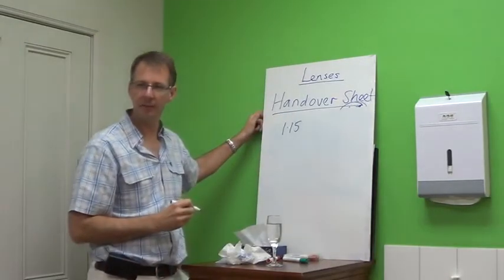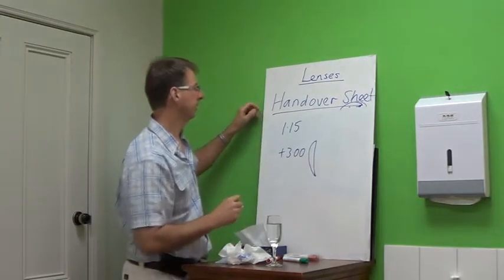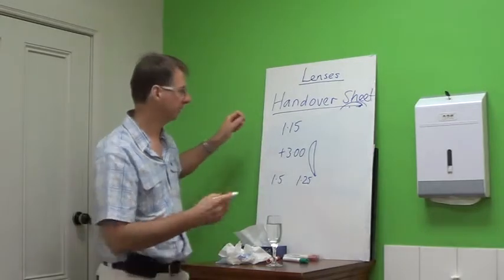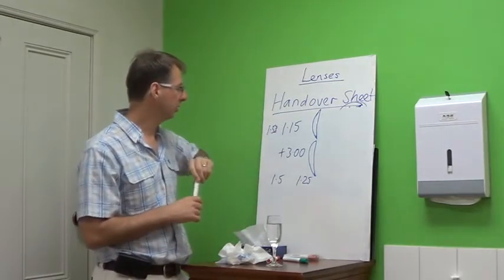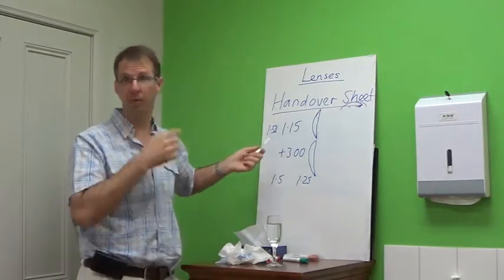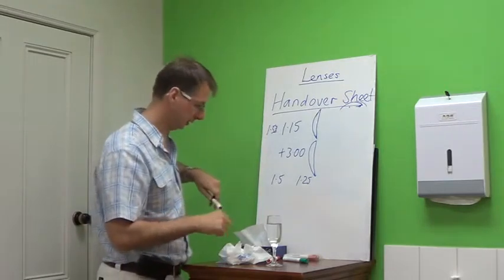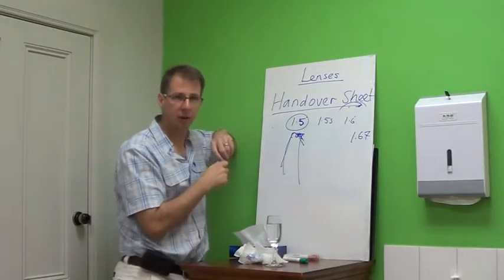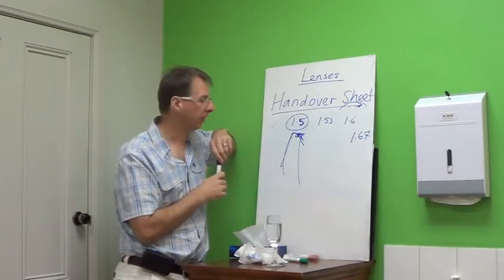Lens Training Part 1b